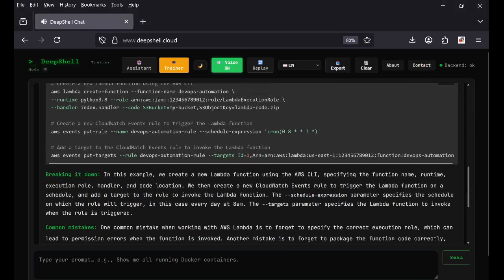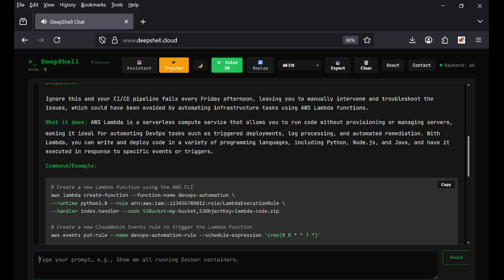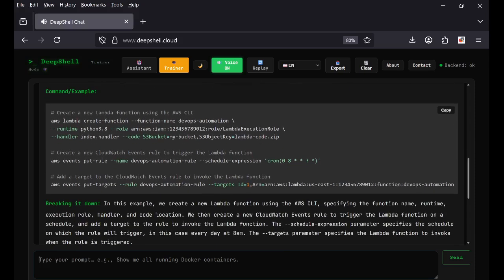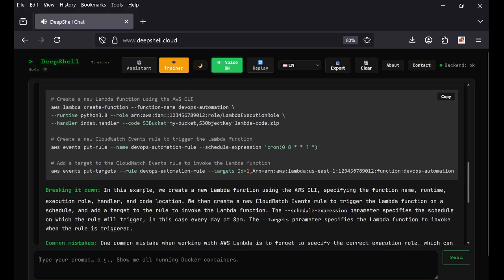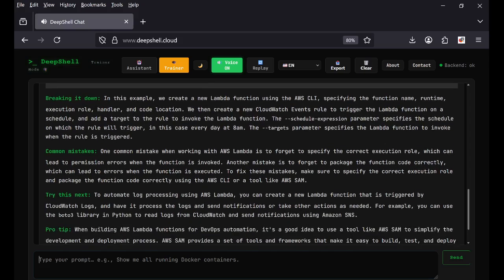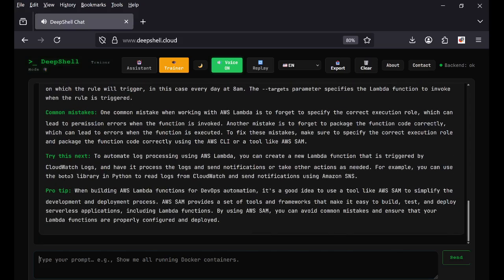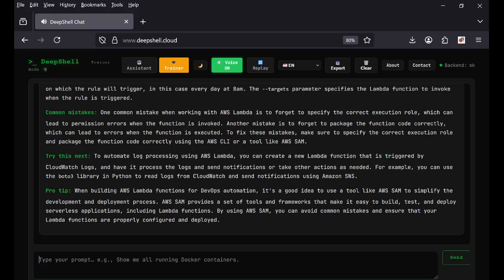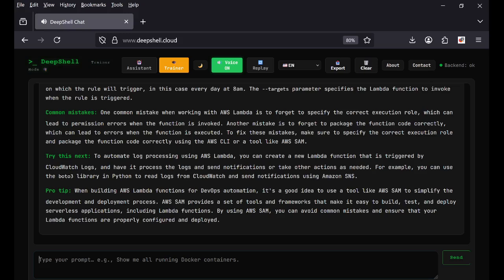AWS Lambda for DevOps: Automate Infrastructure Without Servers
In this video, DeepShell AI Trainer explains AWS Lambda for DevOps with complete hands-on examples.

🤖 DeepShell Prompt used in this video:

engineer needs to automate infrastructure tasks
without managing servers. Show complete example
of building AWS Lambda functions for DevOps
automation covering triggered deployments,
log processing and automated remediation.
Explain each step in detail including what happens